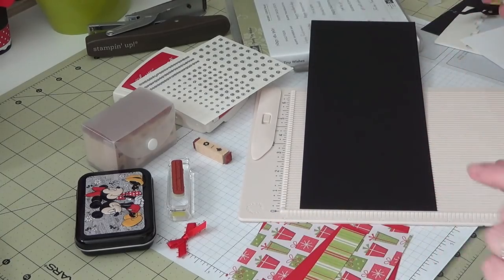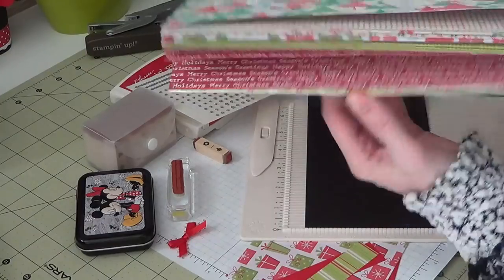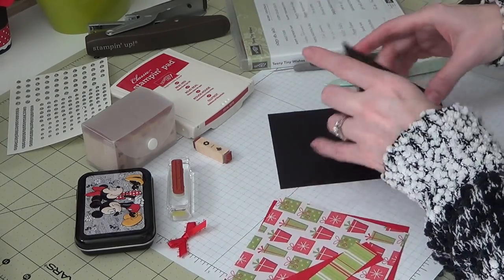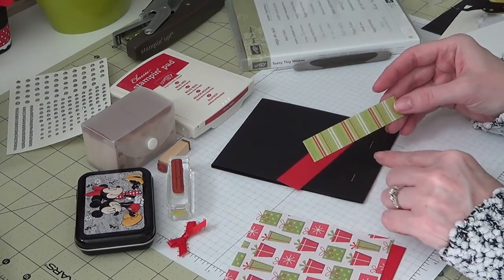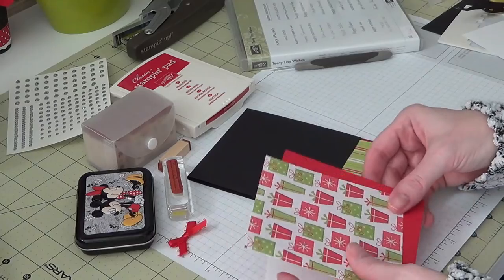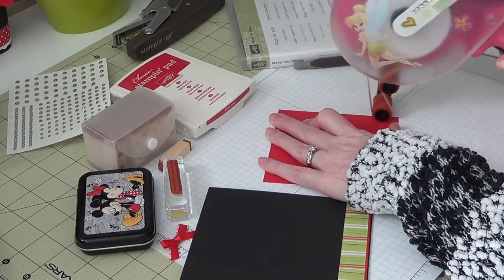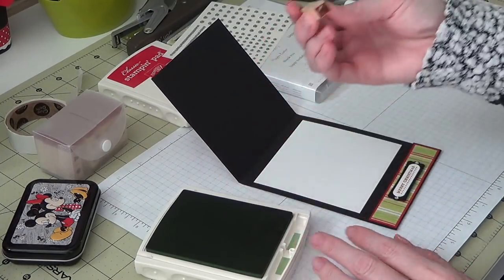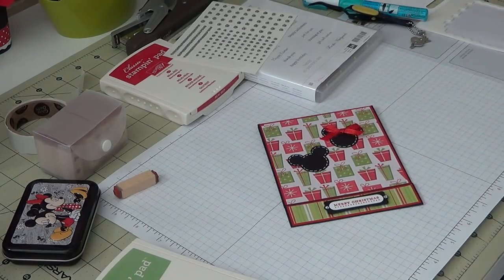Mickey and minnie Card Series 2016 - Christmas #2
Bonus card for the series :) Enjoy!

Stampin Up! ~